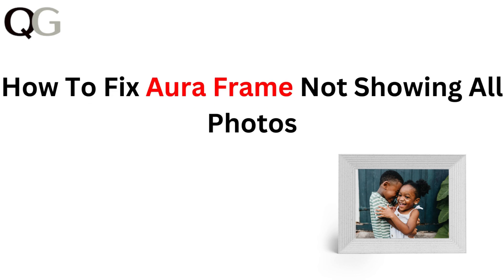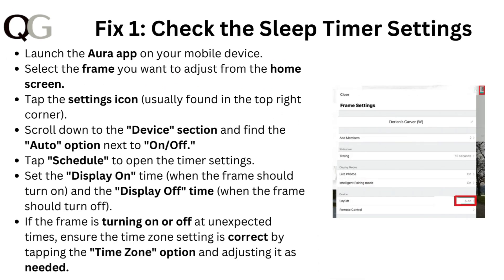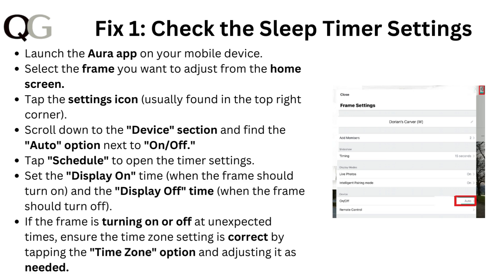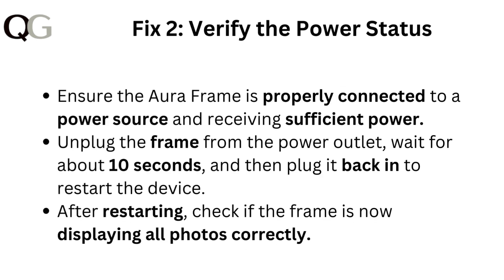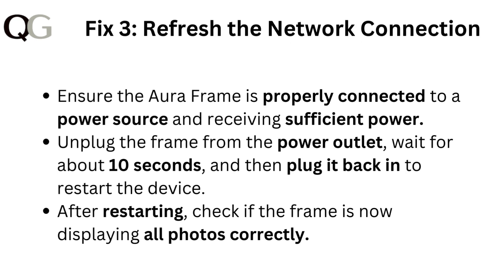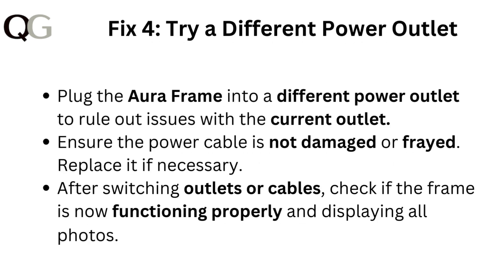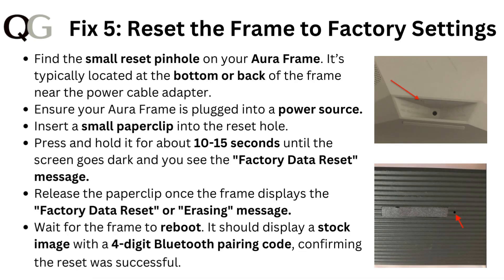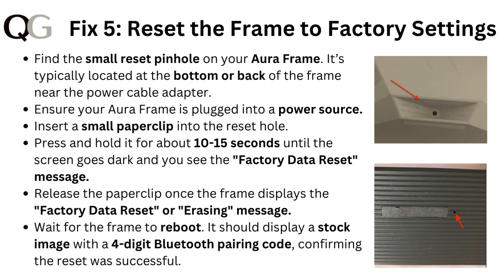How To Fix Aura Frame Not Showing All Photos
In this informative video, we will guide you through the process of troubleshooting your Aura Frame when it fails to display all your photos. We will cover common issues, provide step-by-step solutions, and share tips to ensure your frame showcases your cherished memories seamlessly. Join us to enhance your experience with the Aura Frame and make the most of its features.

00:00 introduction
00:18 Fix 1: Check The Sleep Timer Settings
00:57 Fix 2: Verify The Power Status
01:19 Fix 3: Refresh The Network Connection
01:39 Fix 4: Try A Different Power Outlet
02:00 Fix 5: Reset The Frame To Factory Settings